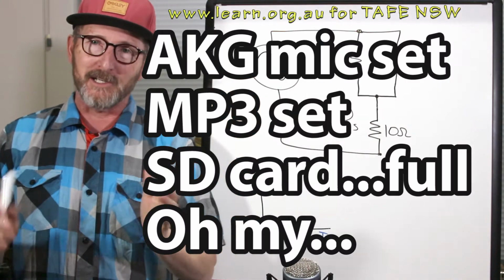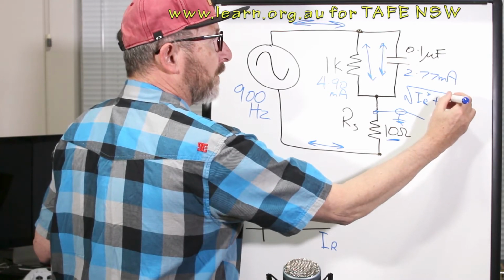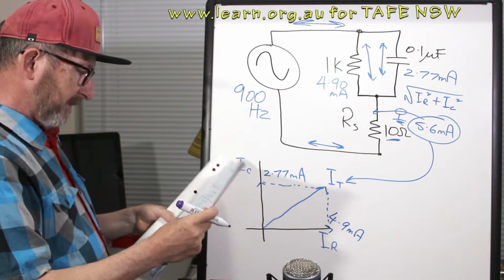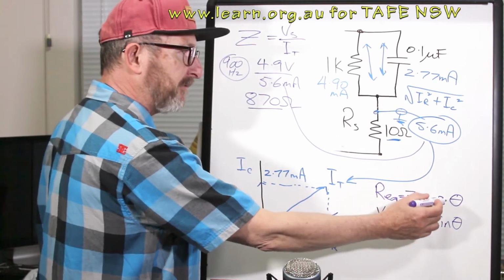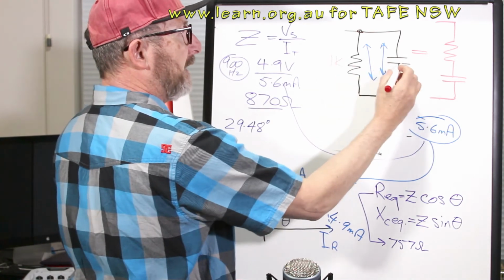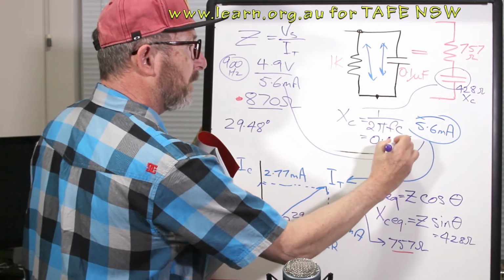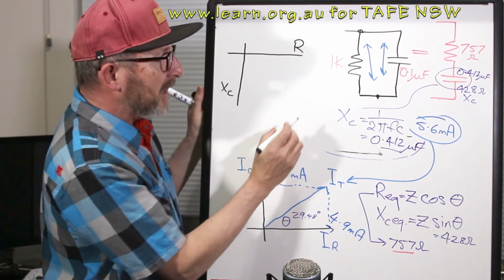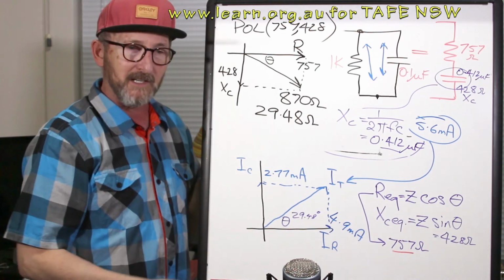RC AC parallel Z and Ohm's law PART 5 UEENEEH114A - TAFE NSW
The last part of this series.  In this final video I show how to make the series equivalent circuit of a parallel RC AC circuit.  You can find more under the parallel tabs of my website, with some notes from the Floyd textbook which we use and some additional explanations.